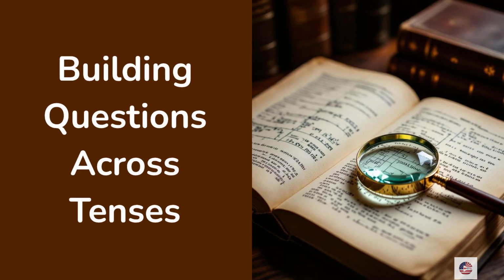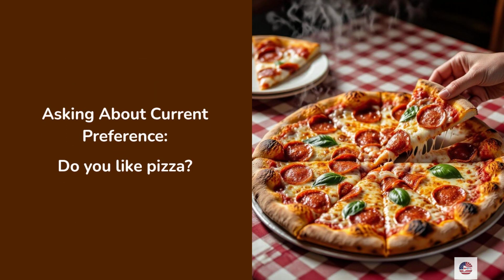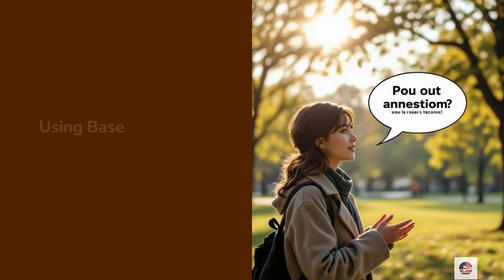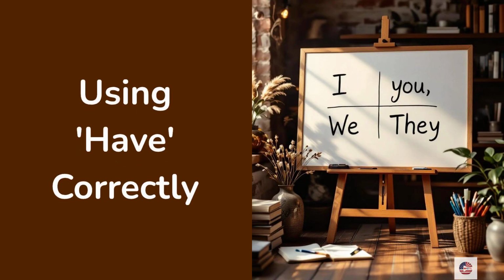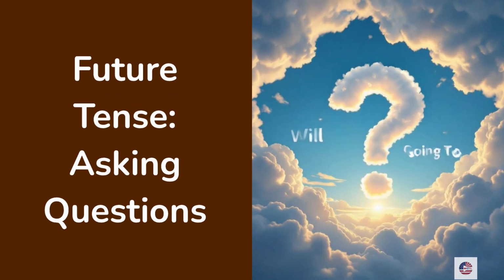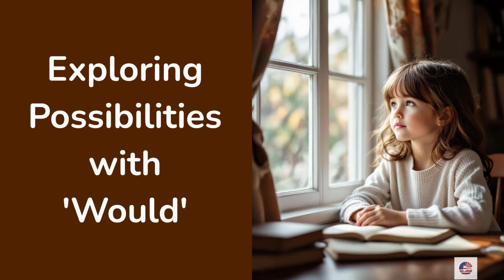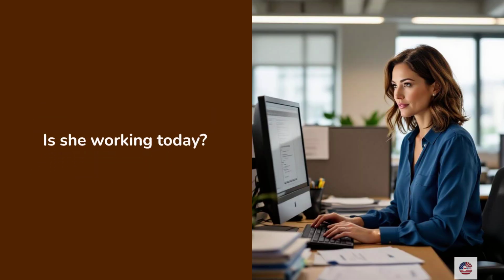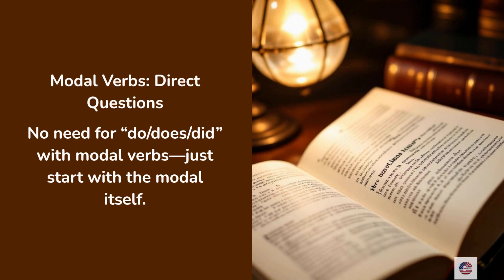How to Ask Questions in English (Step-by-Step Guide)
Want to sound confident when asking questions in English?

Timestamps and Chapters:

00:00 Intro
00:46 Present Tense Questions (Do/Does)
01:48 Past Tense Questions (Did)
02:44 Common Past Tense Mistake
02:58 Present Perfect Tense
04:00 Past Perfect Tense
04:18 Future Tense (Will/Going to)
05:01 Conditional Tense
05:43 The Verb "Be"
06:26 Modal Verbs
07:20 Conclusion